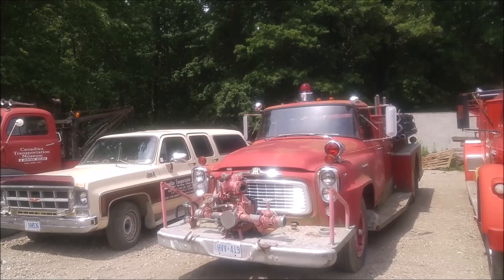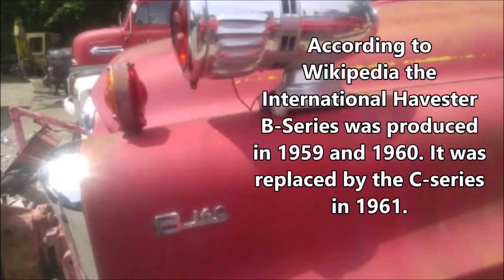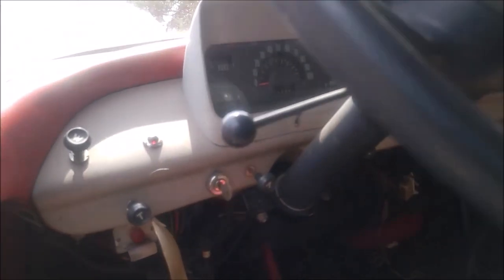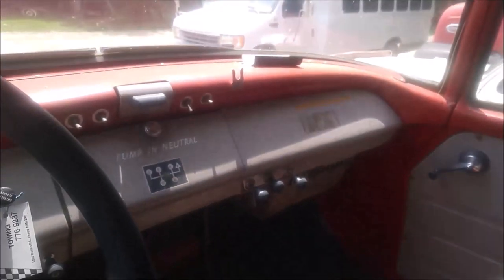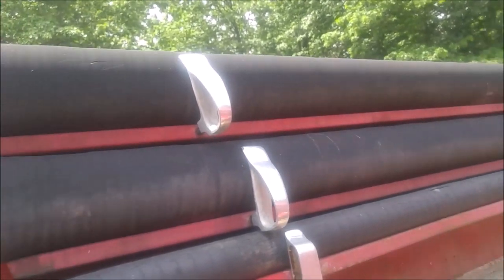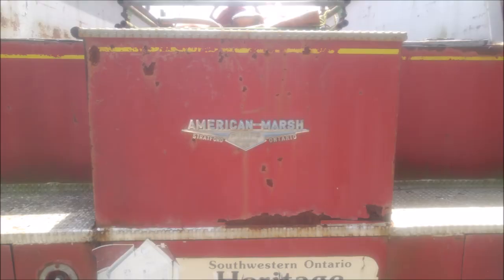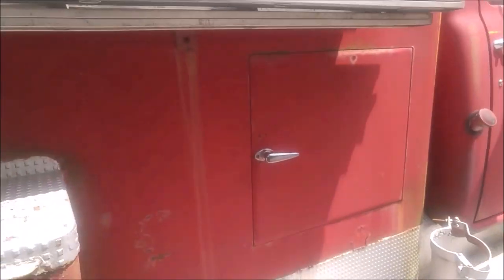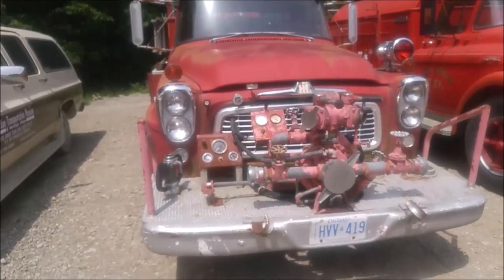A close look at a 1960 IH Fire Truck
This video has been sitting on my hard drive for a year now, I have no idea why its taken me so long to edit and post it.  This is a 1959 or 1960 International Harvester B160 fire truck, which served Maidstone Township.

It was filmed at the Canadian Transportation Museum in Kingsville Ontario.